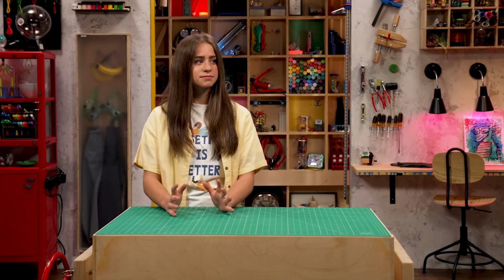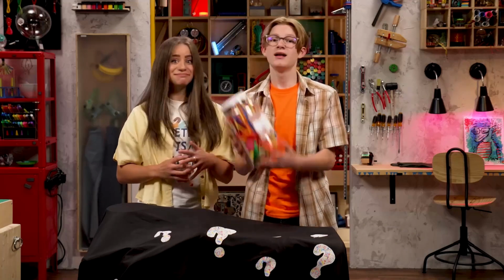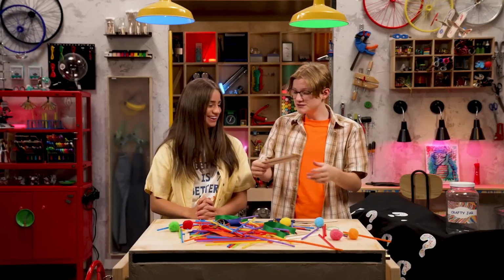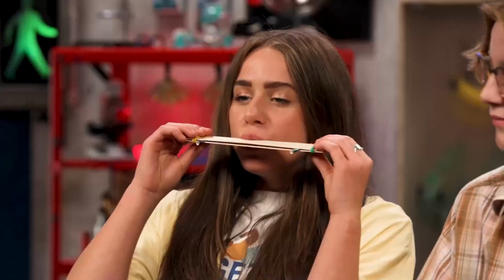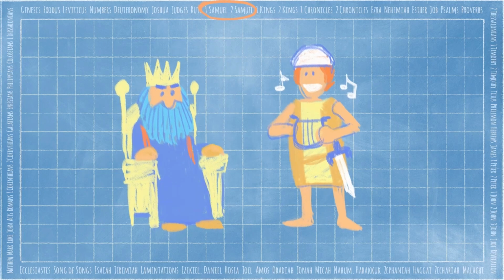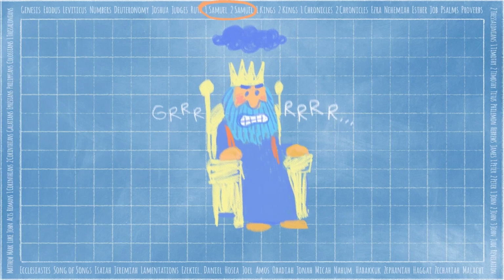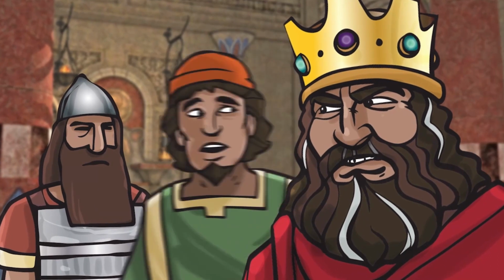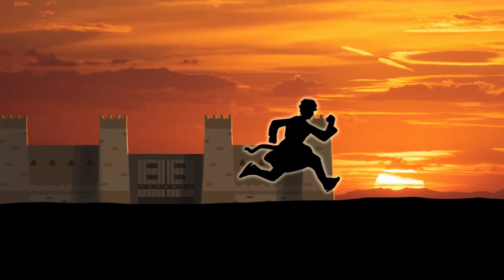Elementary - September 10, 2023